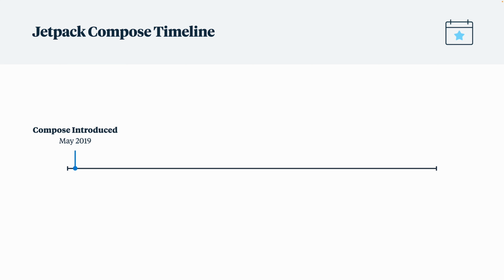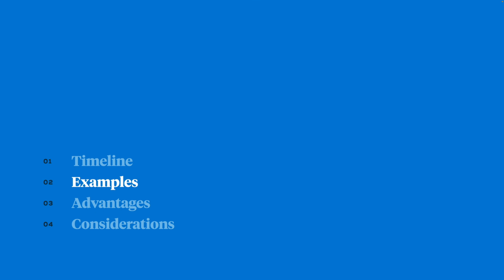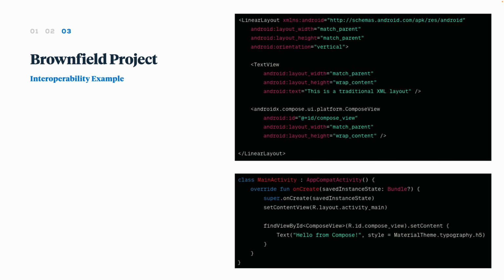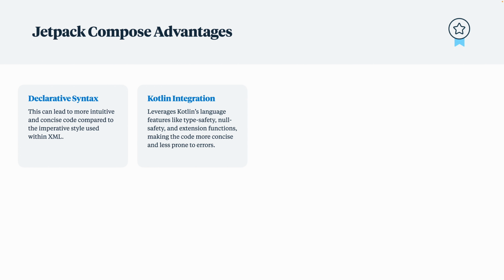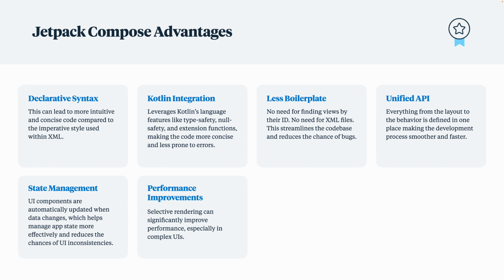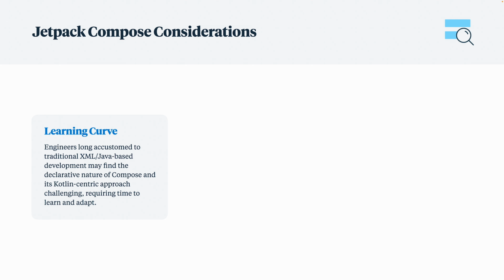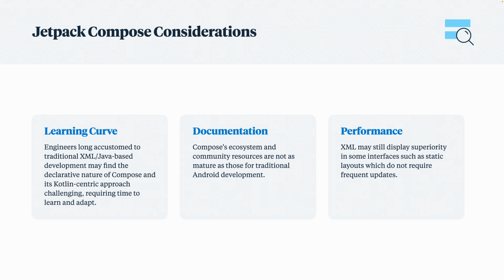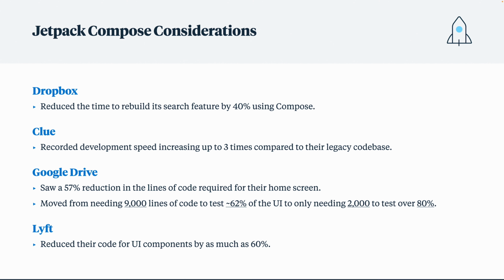The State of Compose: An overview of Jetpack Compose | Livefront Talks 2024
Take a look at this Livefront Talk for the latest on the state of Jetpack Compose!

Since its initial release around 2020, Compose has revolutionized Android engineering. If you’re still uncertain about how Compose fits into the future plans for your mobile app(s), this video offers valuable insights into its advantages and key considerations. Consider making the switch if you haven’t already!

As always, find us at Livefront.com for more!